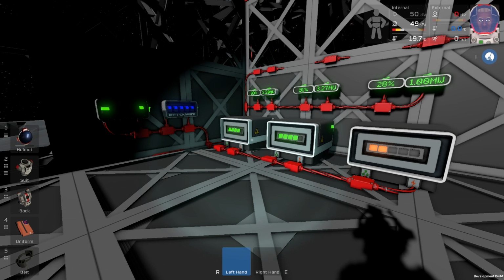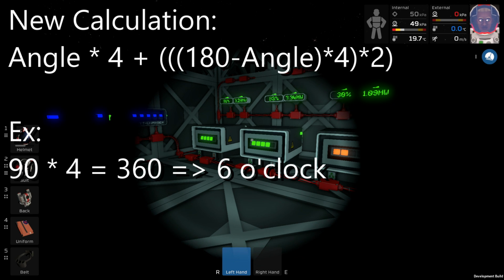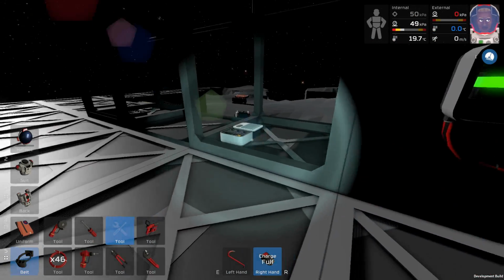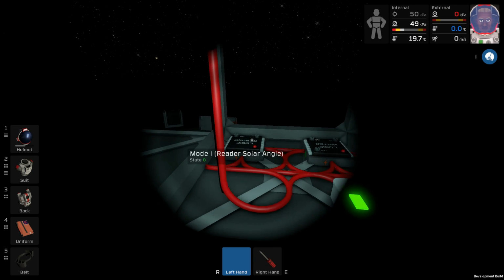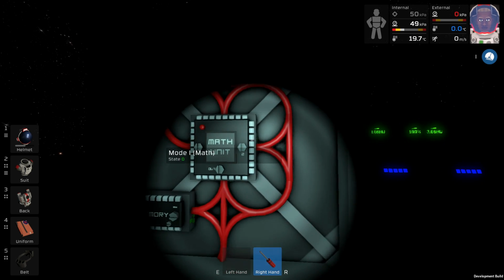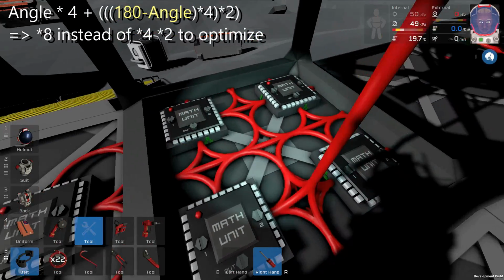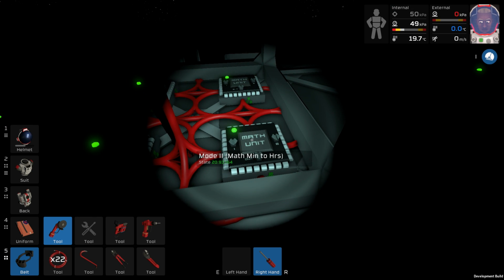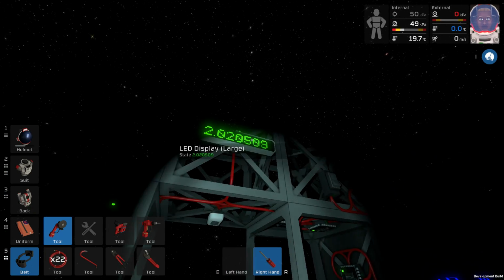24 HOURS CLOCK - Stationeers: Ep. #24 - Gameplay & Walkthrough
Hello everyone!

Construct motherships:
Stations are generally safe locations, but motherships are flyable stations which allow you to leave that safety behind. These are excellent platforms for your exploration and resource gathering efforts. They are constructed in the same way as stations, but require complex machinery to manage their engines, life support, and combat systems.